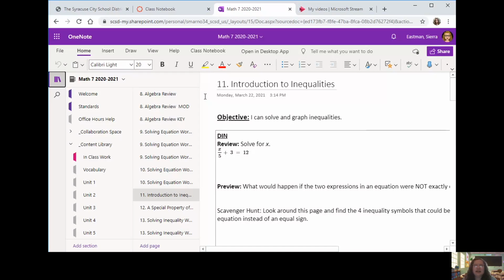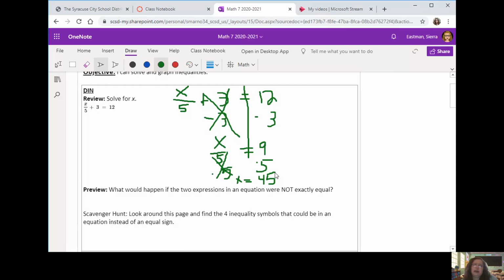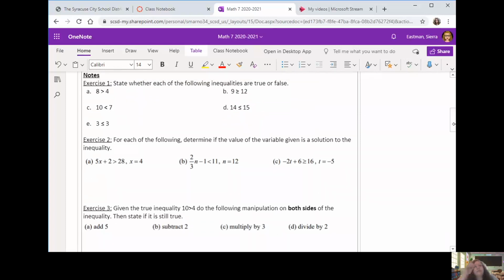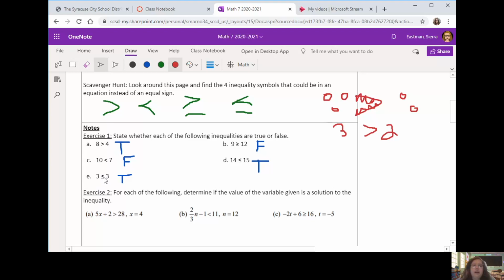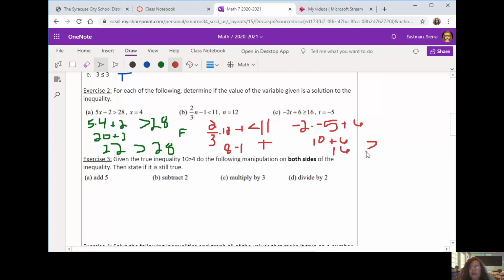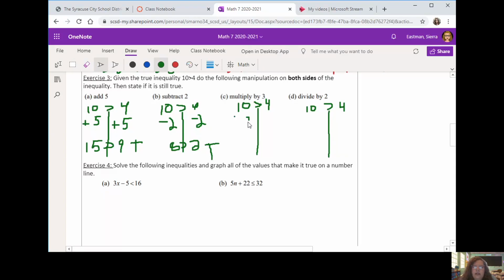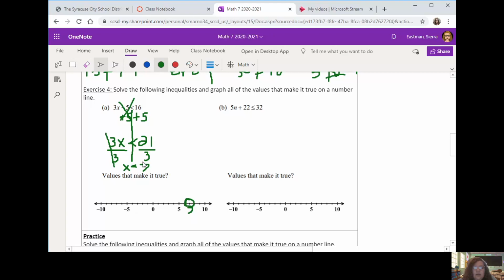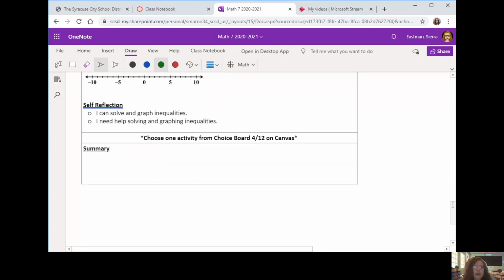Introduction to Inequalities Lesson